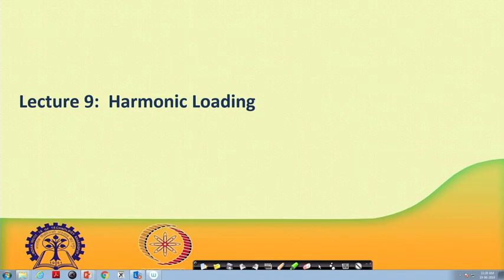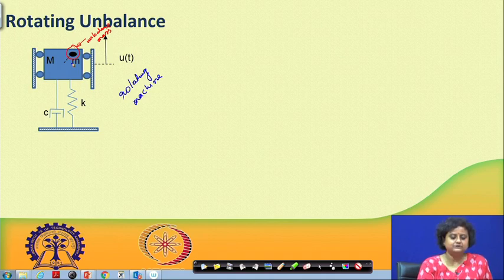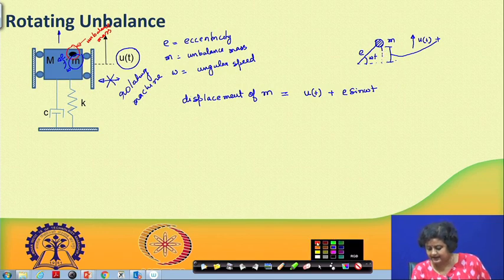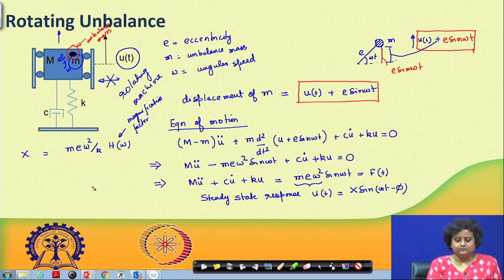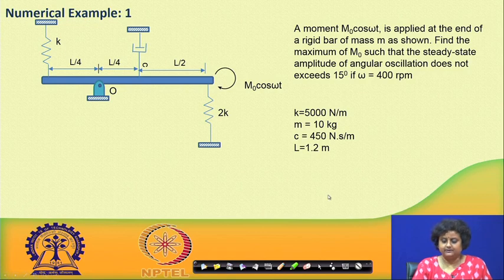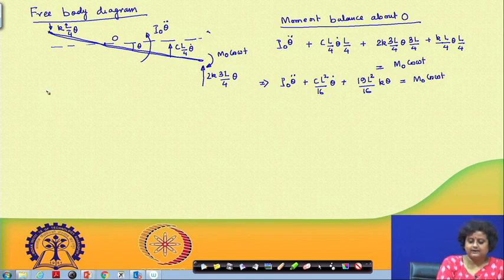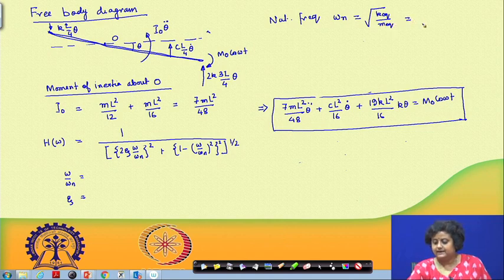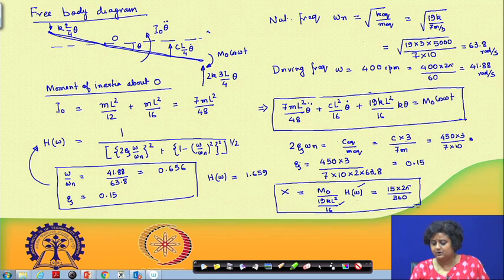Lecture 09: Harmonic Loading (Contd.)